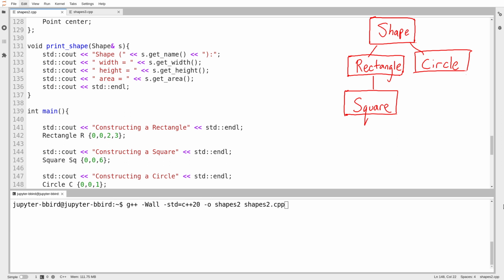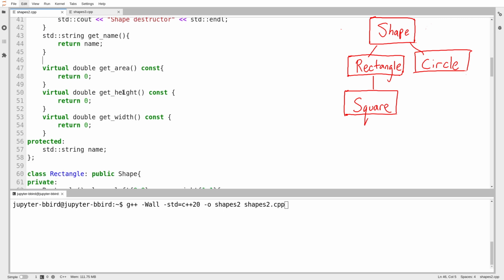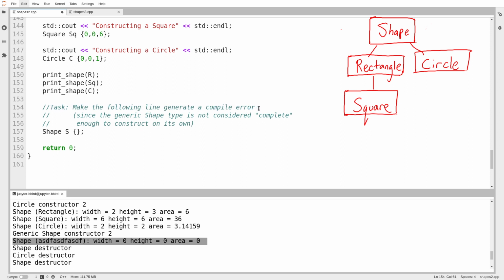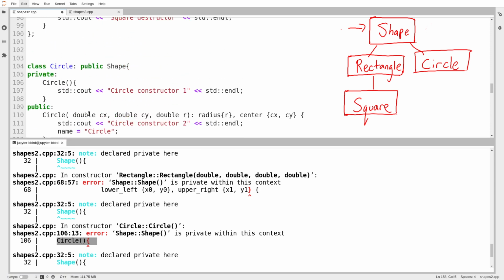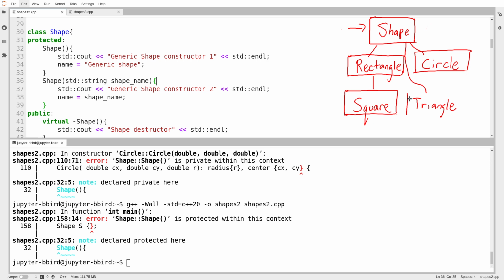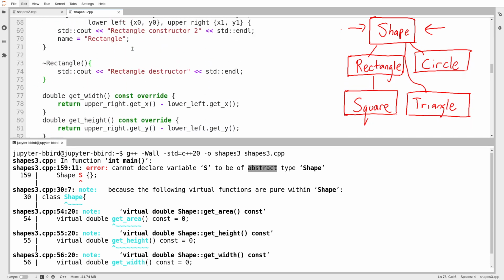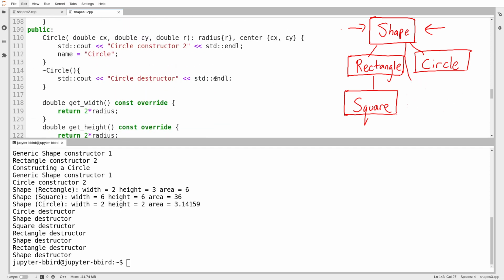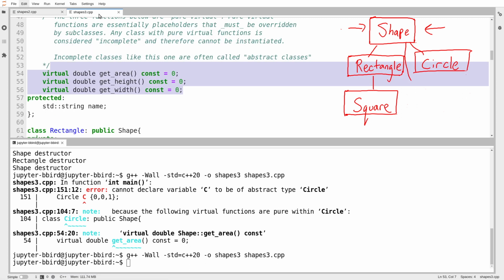C++ Programming (Spring 2022) - Lecture 8.08 - Abstract Classes